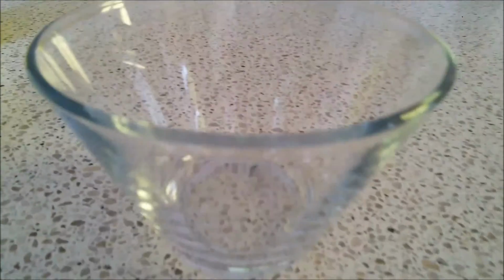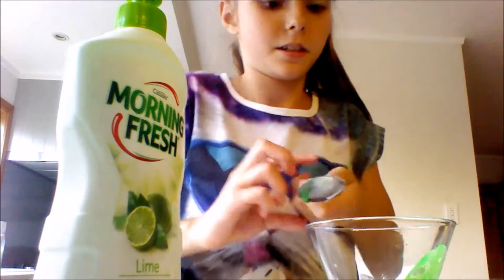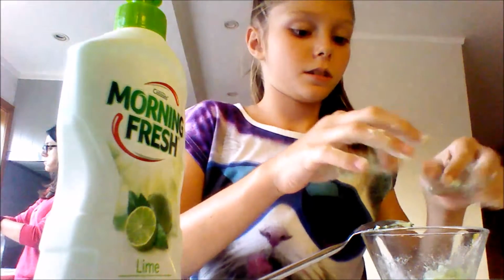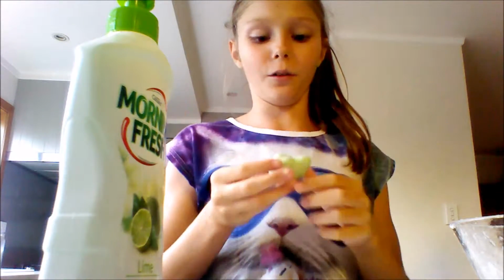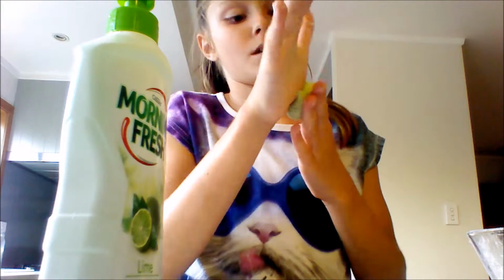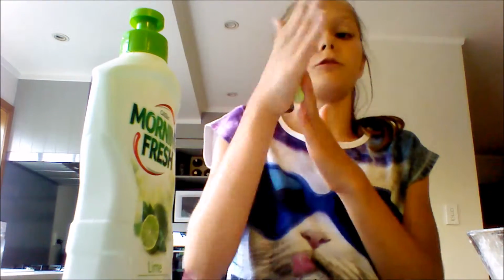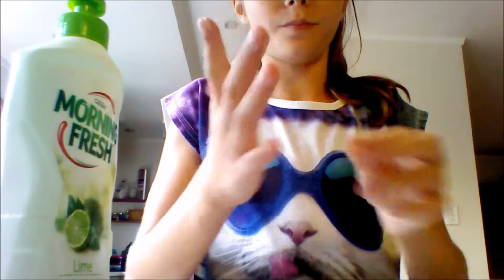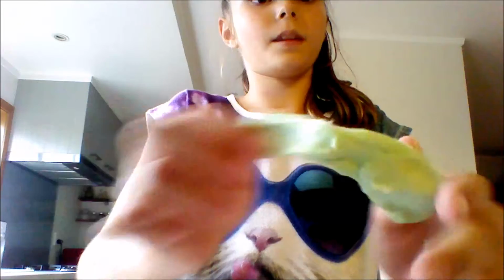LightsCameraYoutube|How To Make Slime/Dough/Putty❤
Hey guys its Anna and today I show you how to make slime/putty/dough.i hope you enjoy my video!!! 💙

Made by:Anna

Filmed by:Anna

Edited by:Anna

Filmed with:Nexus 7 tablet